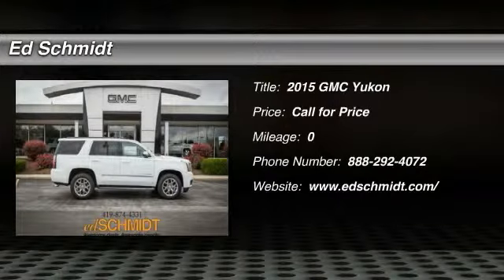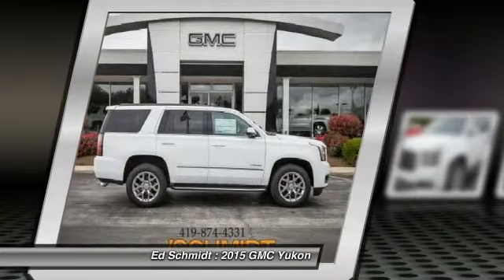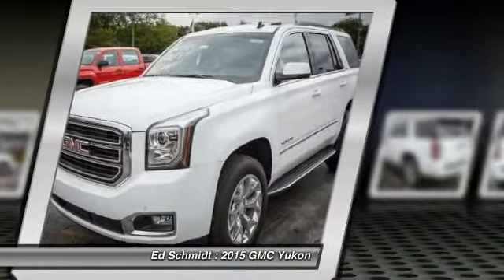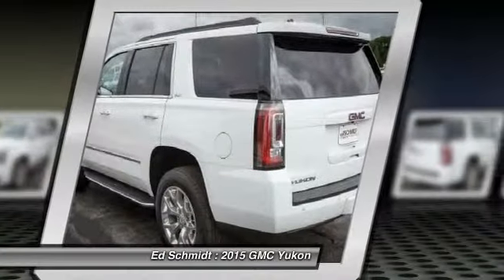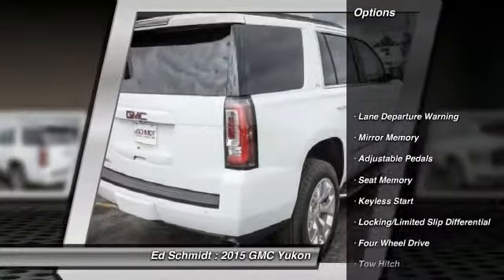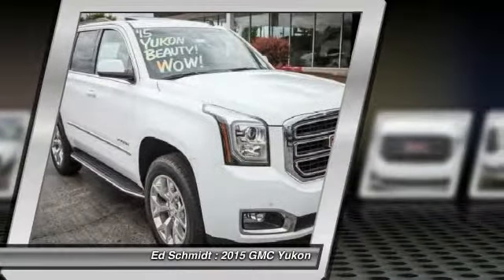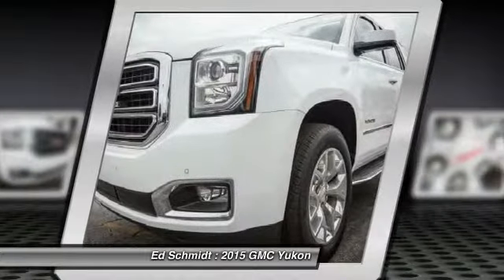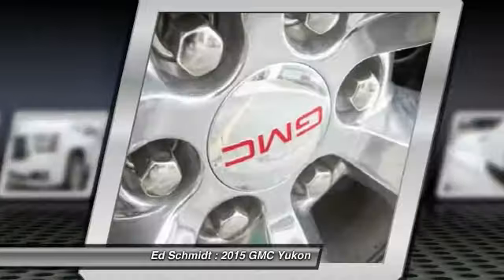2015 GMC Yukon Perrysburg, Toledo, Maumee, Oregon P15-8017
2015 GMC Yukon SLT 4WD

Ed Schmidt
26875 Dixie Highway

FOUR WHEEL DRIVE * HEATED AND COOLED LEATHER BUCKET SEATS * SUN AND ENTERTAINMENT PACKAGE * INTERIOR PROTECTION PACKAGE * POWER SUNROOF * NAVIGATION * REAR SEAT ENTERTAINMENT * ADAPTIVE CRUISE CONTROL * KEYLESS ENTRY AND PUSH BUTTON START * REMOTE VEHICLE START * REAR VISION CAMERA * FRONT AND REAR PARK ASSIST * SIDE BLIND ZONE ALERT * REAR CROSS TRAFFIC ALERT * FORWARD COLLISION ALERT * POWER PROGRAMABLE LIFTGATE * TRI ZONE AUTOMATIC CLIMATE CONTROL * HEATED STEERING WHEEL WITH POWER TILT * 12 WAY POWER FRONT SEATS * HEATED SECOND ROW BUCKET SEATS * SECOND AND THIRD ROW POWER FOLD FLAT SEATS * 8 INCH COLOR TOUCHSCREEN AM/FM RADIO WITH INTELLILINK * BOSE SOUND SYSTEM * SIRIUS XM AND HD RADIO * 5.3 LITER ECOTEC V8 ENGINE WITH 355 HORSE POWER * 20 INCH POLISHED ALUMINUM WHEELS * 3.08 REAR AXLE RATIO * TRAILER HITCH * 7 PIN WIRING CONNECTOR * ASSIST STEPS * MEMORY PACKAGE * CALL TODAY!